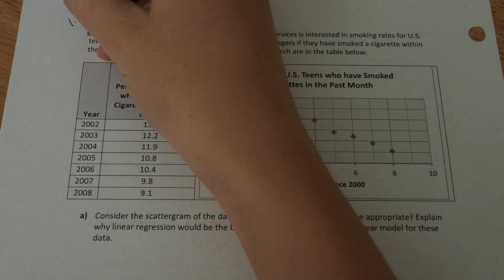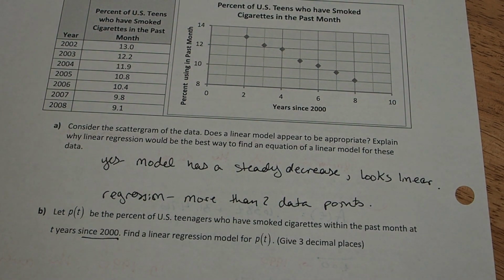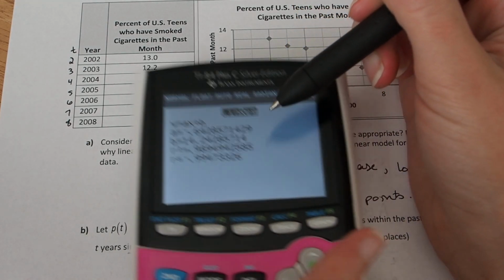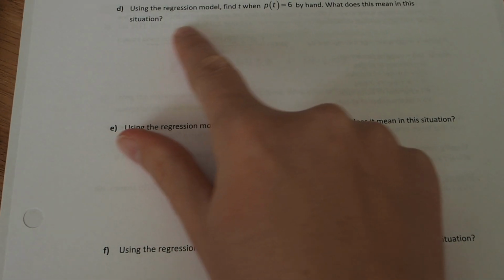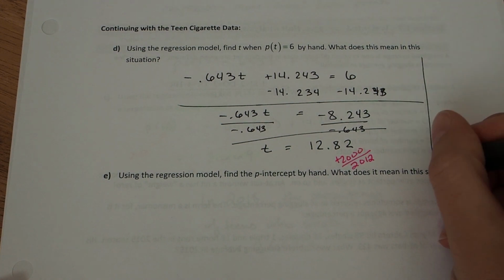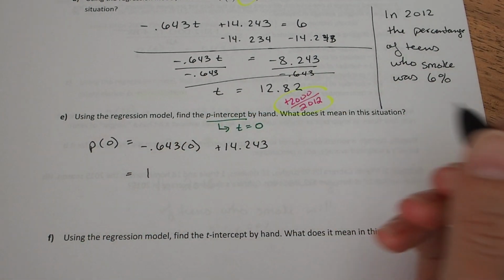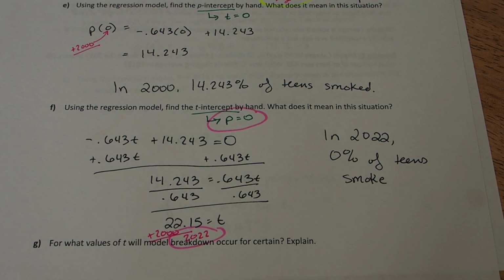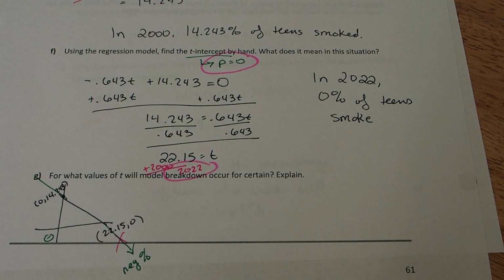MAT 039 1.6B (part 2) - Using Linear Models to Make Predictions and Estimations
Finding Equations of Linear Models by Regression